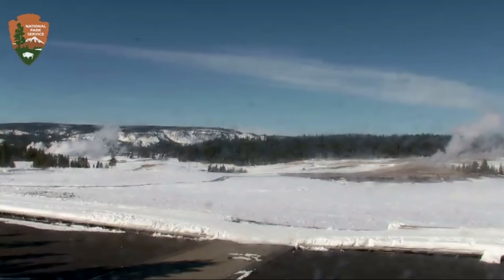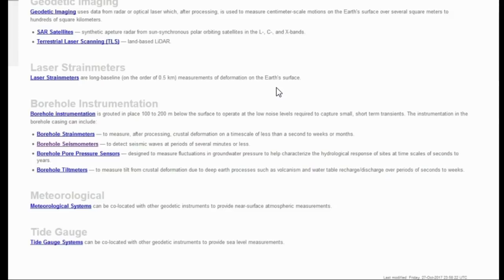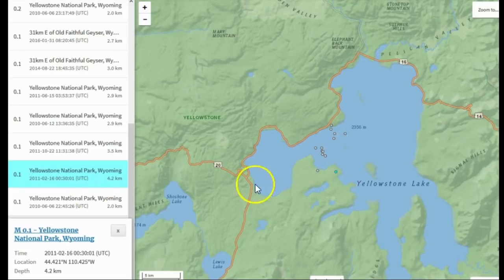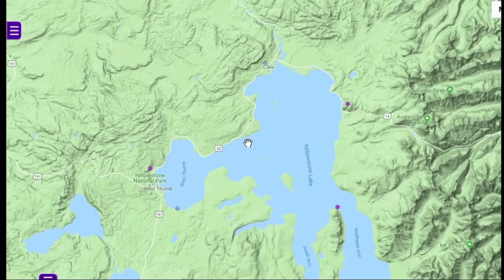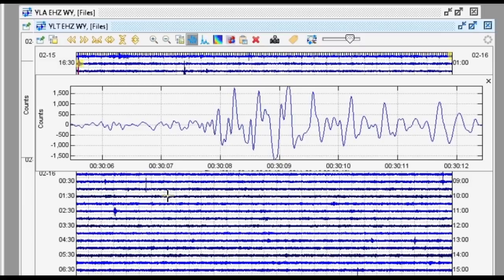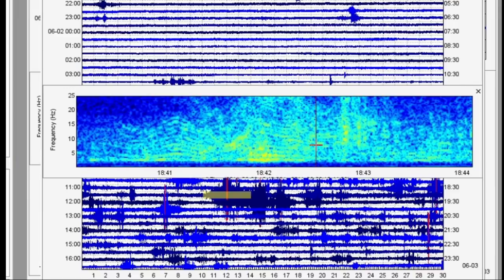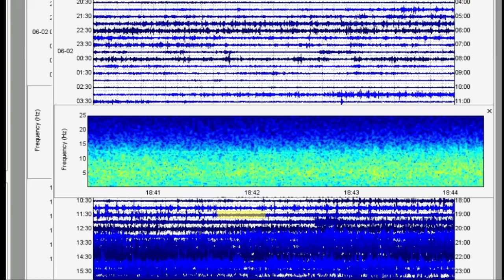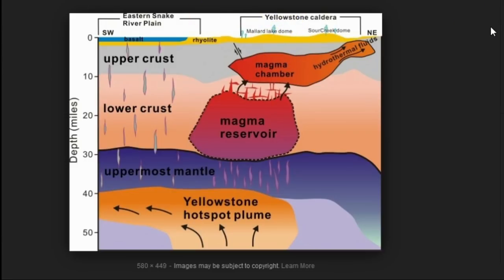UNAVCO Borehole Info and Misconceptions - Examples of how even tiny seismic waves travel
Please utilize the parts section below if this video is too long. This video is meant for my website, not just YouTube. This video will show perfect examples of the tiniest earthquake events and how far they can travel. I also show info and misconceptions about the UNAVCO borehole instruments and their function. Hopefully this will help some people who have been led astray by other YouTubers. Overall, please do not take my word for it. All of this can be proven yourself and is actually not that hard! Let me know what you think and let us continue the responsible and accurate monitoring of volcanic and tectonic hazard areas!

Parts:
00:01 – Intro
03:51 – An illustration (not done by me) of how seismic waves radiate away from the source
06:06 – UNAVCO borehole instrumentation: About the instruments and boreholes themselves
09:58 – About Borehole Strainmeters
12:31 – About Borehole Seismometers
14:23 – Locations of the two M0.1 quakes I will use as example
15:16 – Analyzing the first M0.1 on SWARM and how it appeared on B944 and B208
19:11 – Location of the stations I will use
20:10 – Analysis of the 2nd M0.1 example
27:39 – Earthquake phases page (link below)
28:30 – Analyzing a negative magnitude 0.1! Very tiny, but still appears on neighboring stations
31:48 – Although boreholes minimize surface events greatly, I found a surface event!
37:52 – Quickly looking at another smaller example of surface events on B944
41:49 - Conclusion